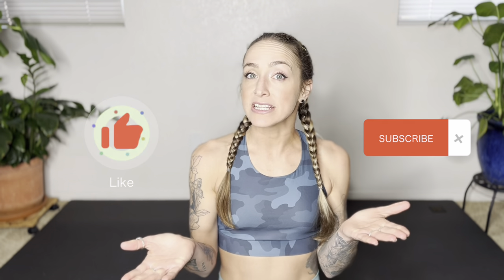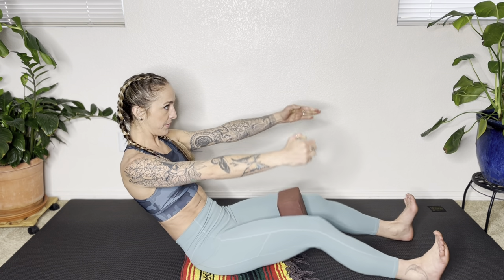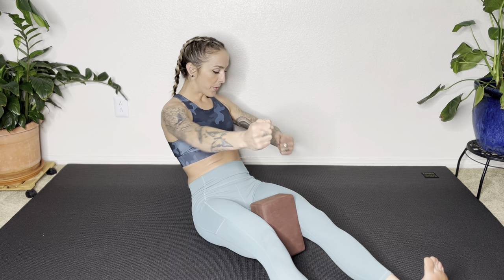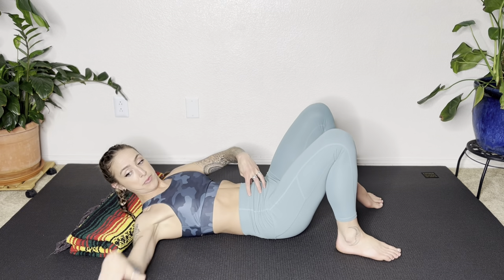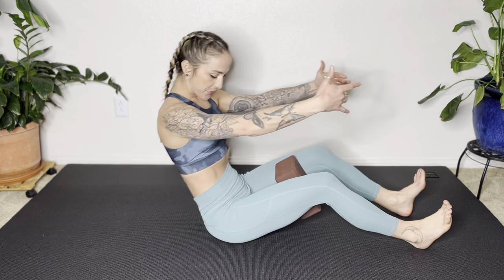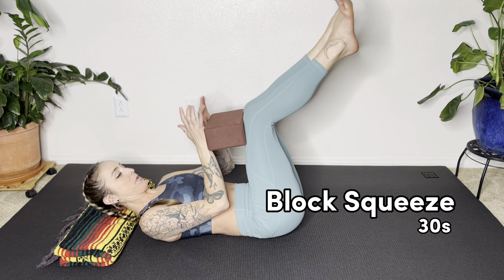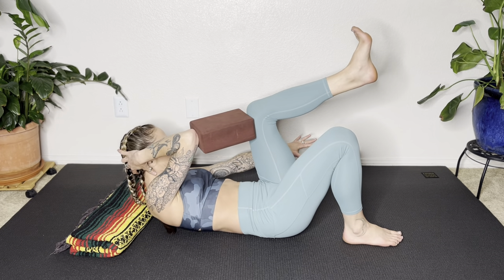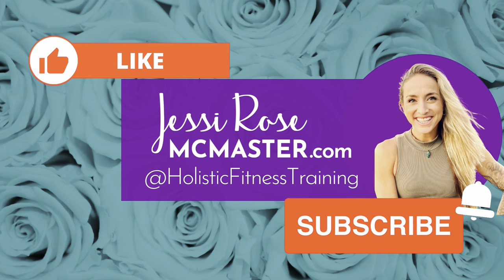12 Minute Abs - Beginner Core Strength Routine - Yoga Block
This quick abdominal workout includes a short warm-up, 8 minutes of core strength exercises, then a quick cool down. And the only equipment you need is a yoga block (or small pillow).

Beginner-friendly cueing and great for all levels.

If you enjoy this workout, check out BreathCore! A step-by-step program that walks you through how to strengthen your core muscles using your breath.

Learn the 3 SECRETS TO A STRONGER CORE 👉🏼 Grab the FREE TRAINING